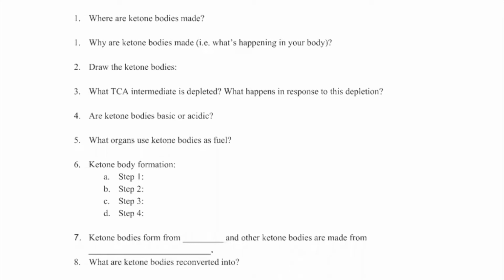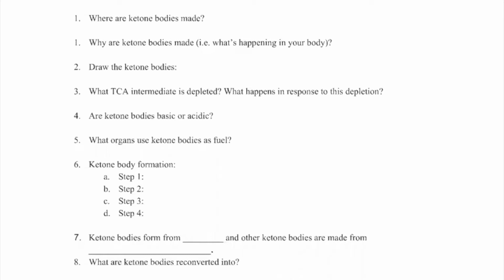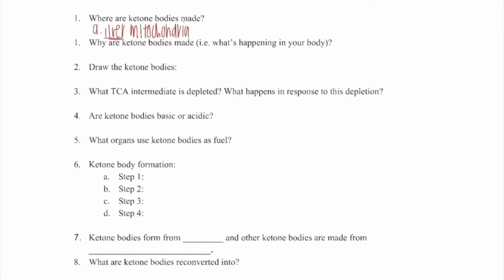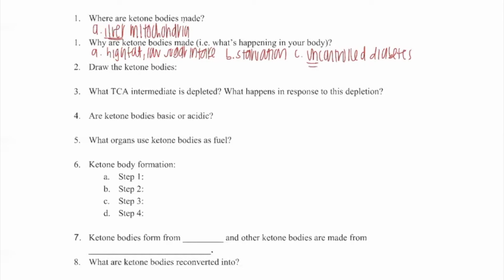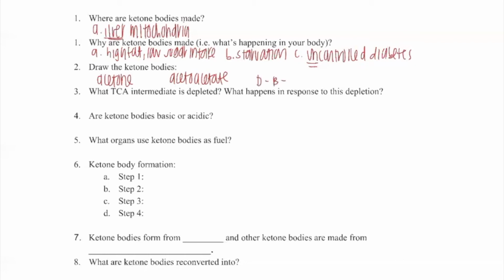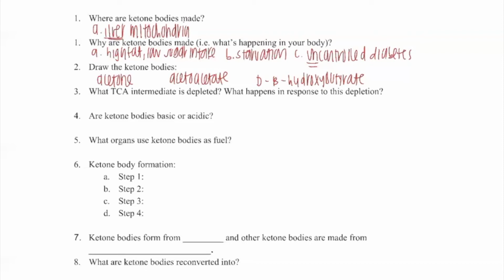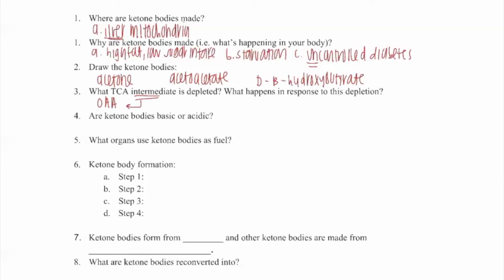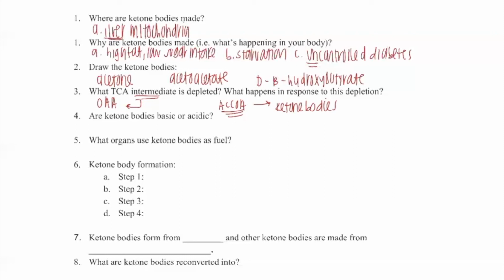Introduction to Ketone Bodies BCH110B